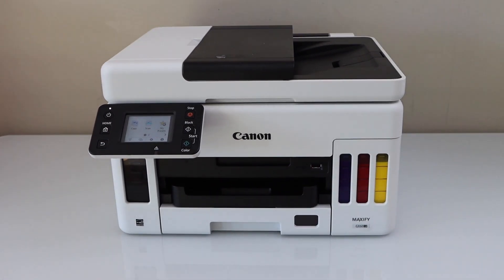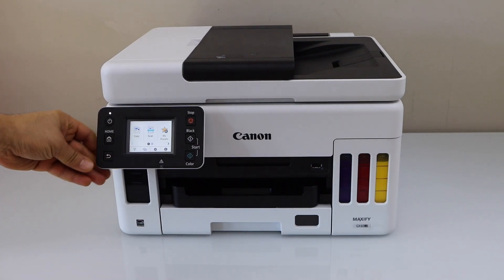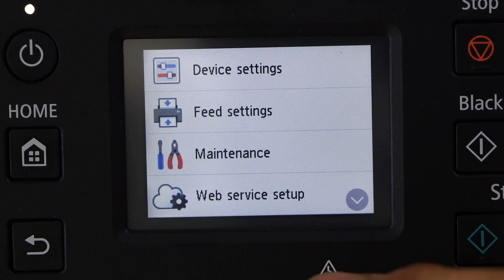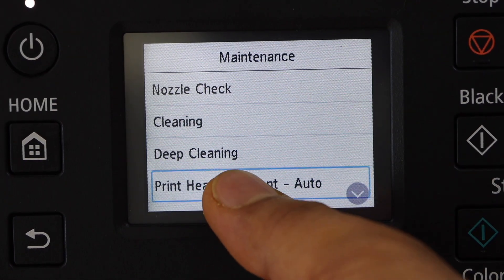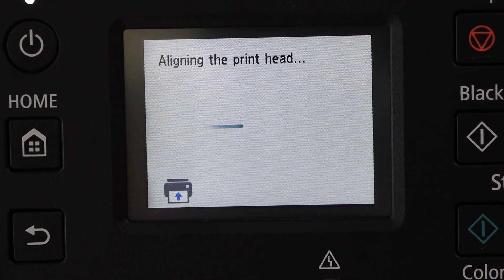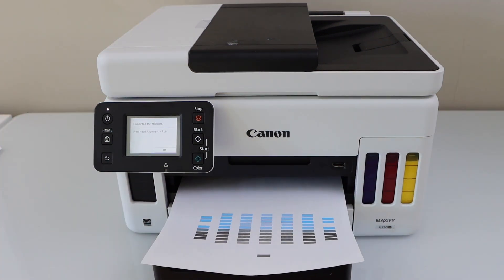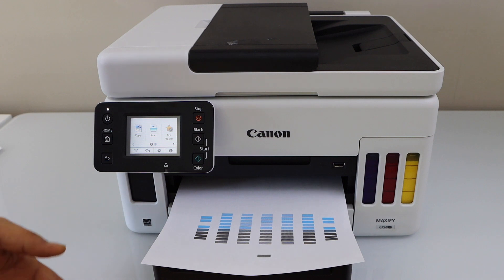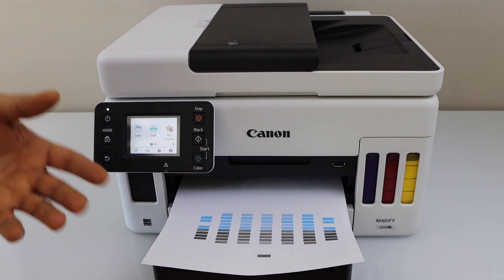Canon Maxify GX6000 Fix Bad Prints, Improve Print Quality.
This video reviews how to do the print head alignment of your Canon Maxify GX6000 Series All-in-one Printer. This can fix the canon printer not printing, printing lines, missing ink, blurry prints and other print quality issues.